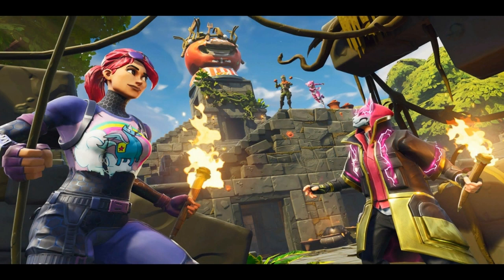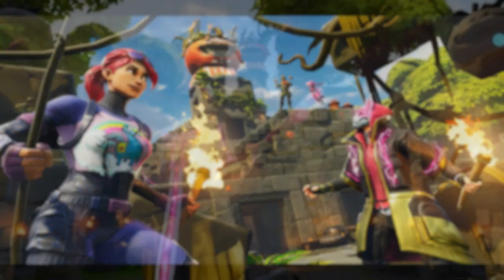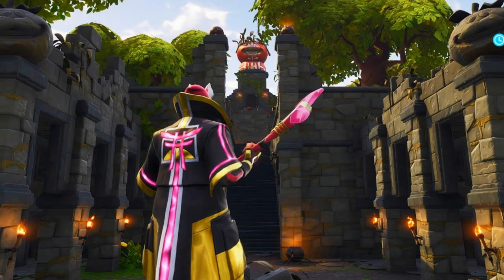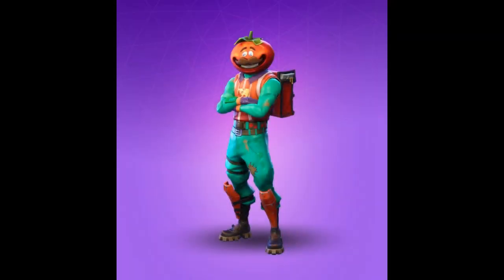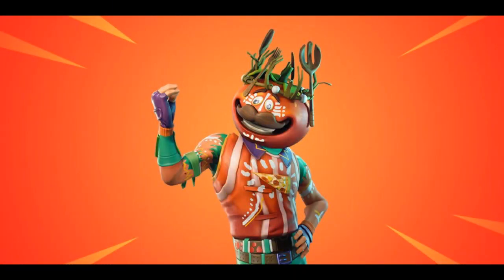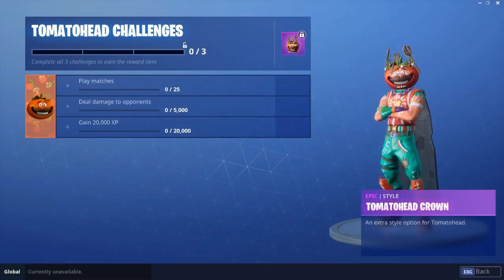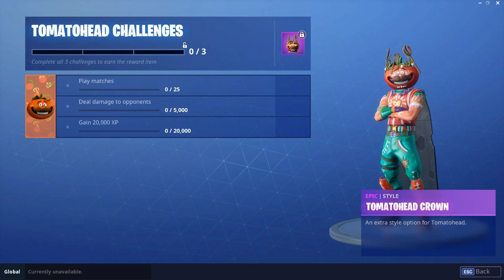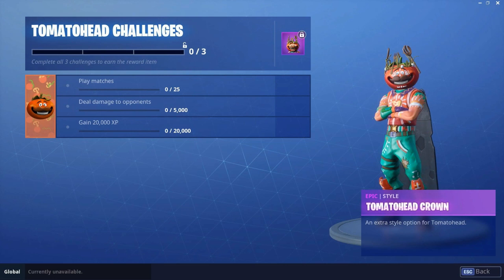NEW *HOW TO* CUSTOMIZE THE TOMATO HEAD! FORTNITE NEW TOMATO STYLE!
Hi and in this video i will show you how to customize the tomato head!

ADIOS TODOS!!